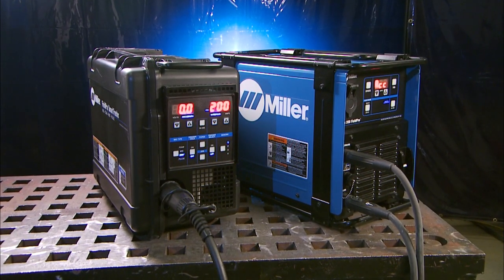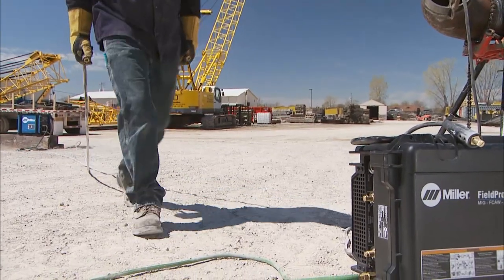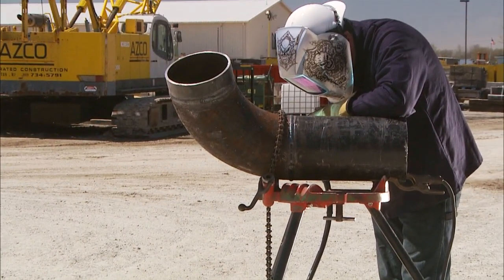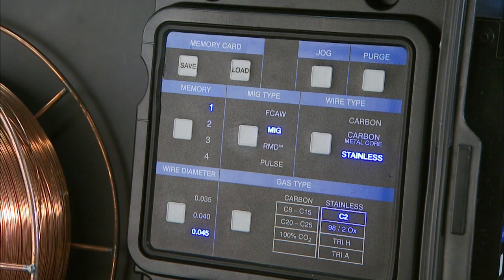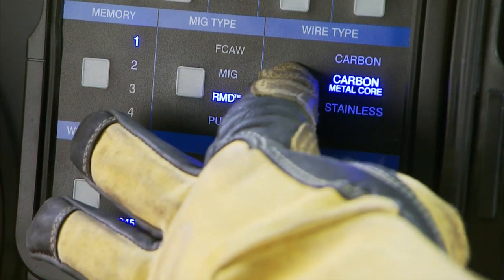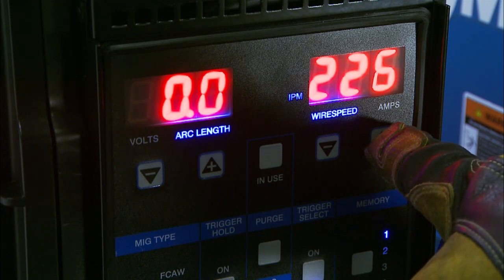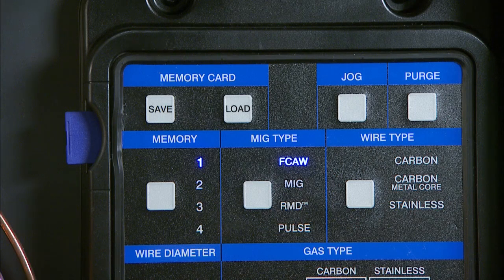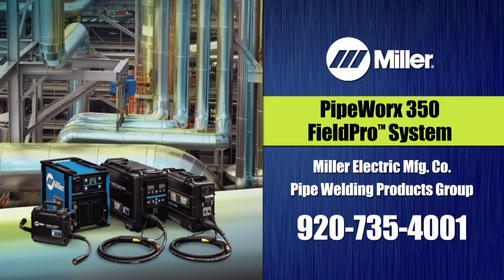PipeWorx 350 FieldPro RMD & Pulsed MIG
PipeWorx 350 FieldPro™ Smart Feeder allows for the technologies of RMD and Pulsed MIG processes in addition to standard MIG and Flux-Cored processes. RMD, offered here for the first time without a control cable, has proven to improve quality and productivity significantly over more traditional Stick and TIG processes in root passes, while Flux-Cored and Pulsed MIG offer the same advantages on hot and cover passes.